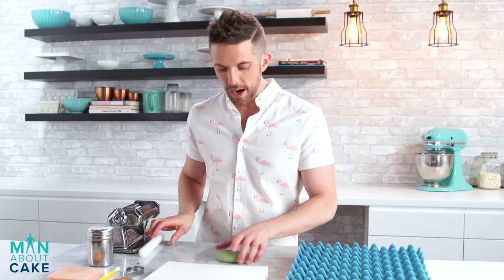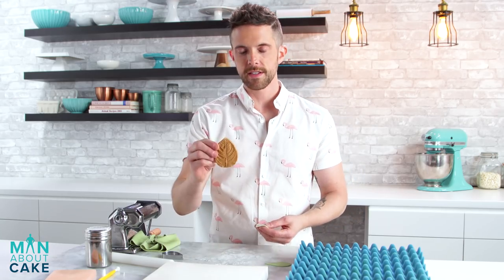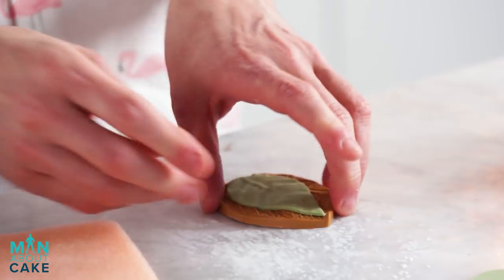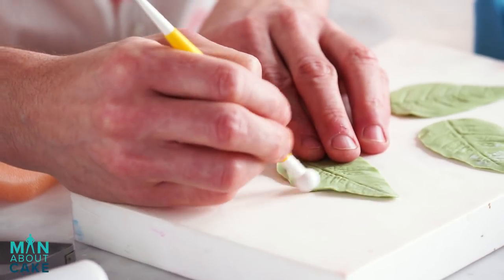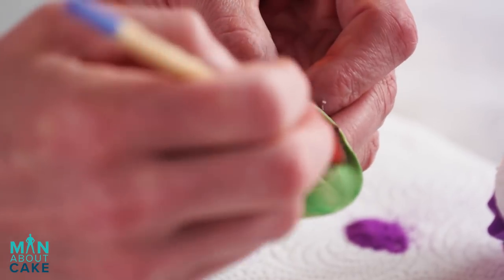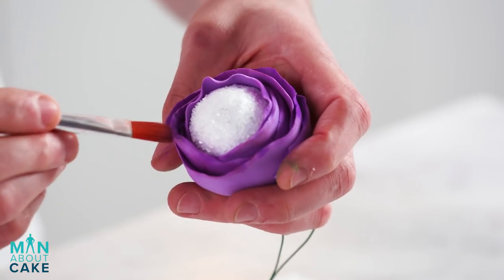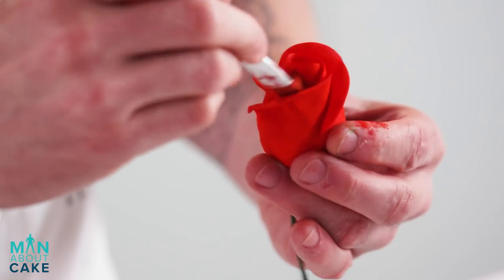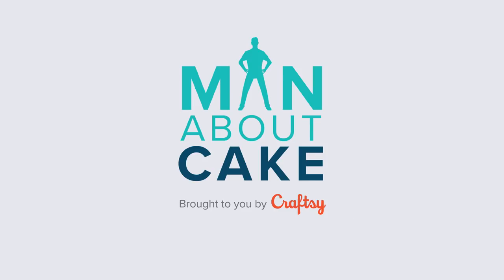How to Color Sugar Flowers with Petal Dust | Man About Cake Baroque Inlaid Cake Tutorial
Man About Cake returns with a NEW season on 1/2!

how to color sugar flowers, petal dust, cake decorating, man about cake, wedding cake